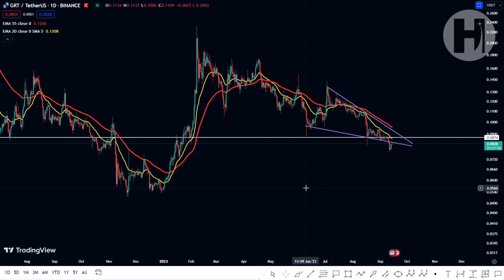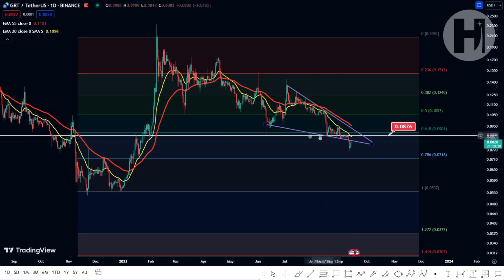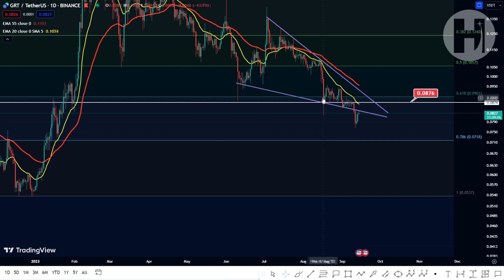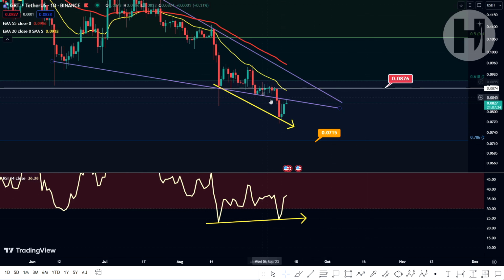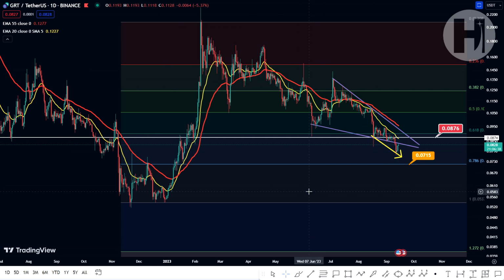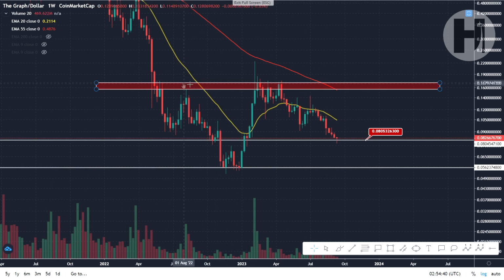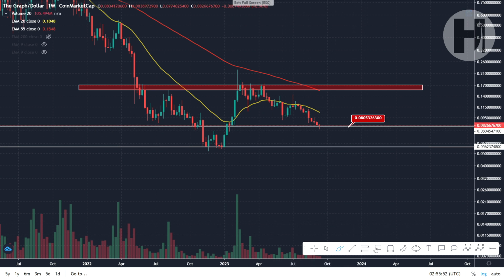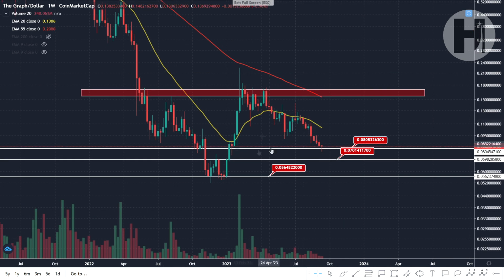THE GRAPH - GRT TECHNICAL ANALYSIS AND PRICE PREDICTION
►USDT(trc20) - TVfTnUDcSqkBcYPrLbtowcCmaTyDWZhRYz